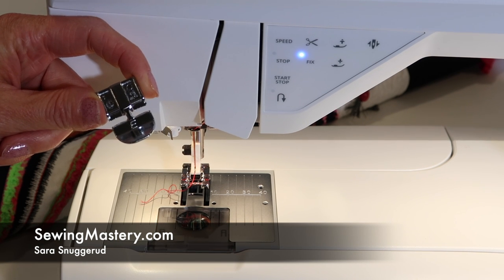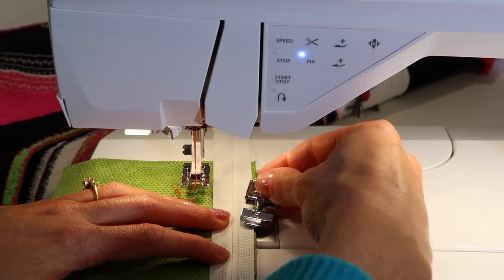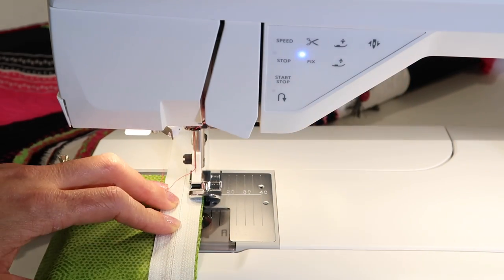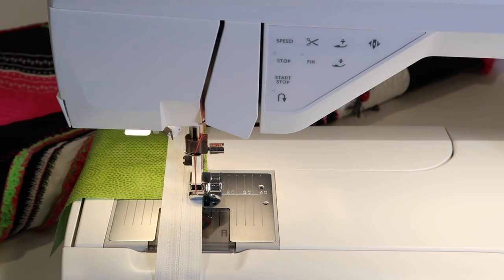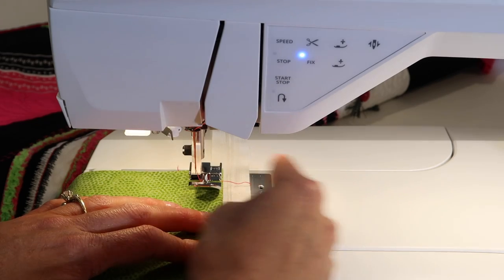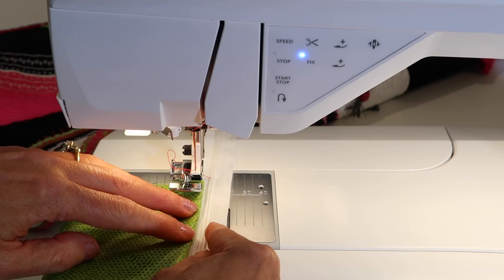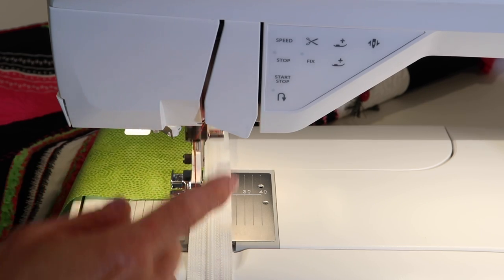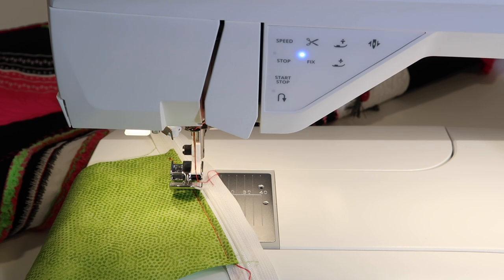Husqvarna Viking Brilliance 80 44 Zipper Foot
Learn how to use the zipper foot on the Husqvarna Viking Designer Brilliance 80 sewing and embroidery machine.